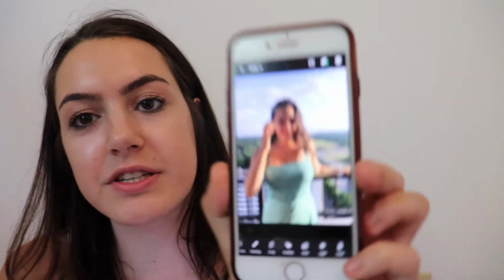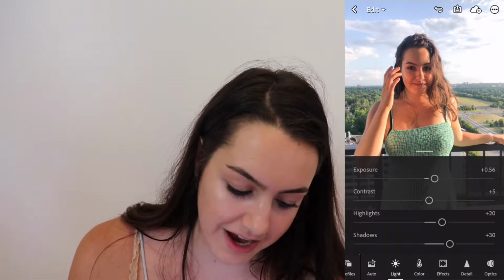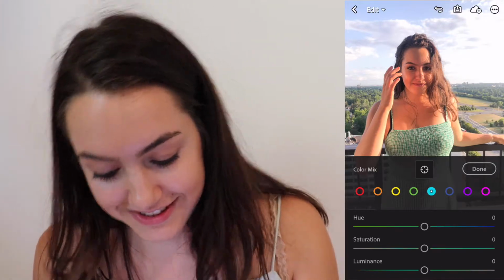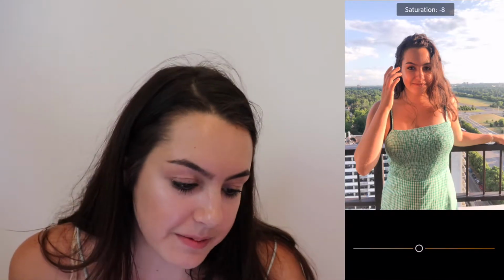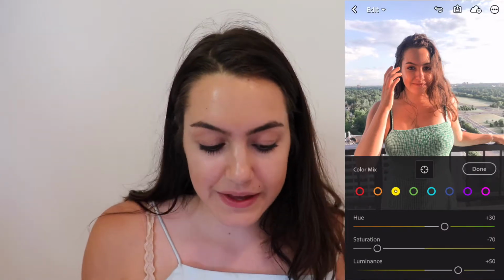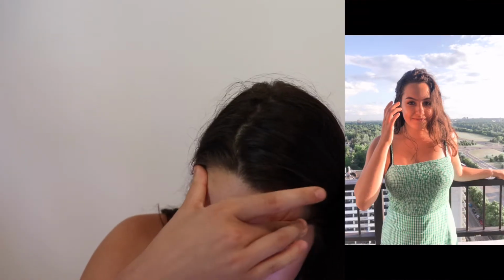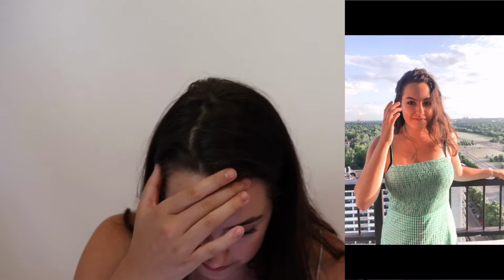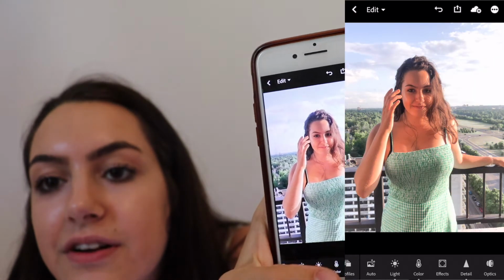How I Edit My Instagram Photos | Bright and Simple Lightroom Preset Tutorial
I will be uploading 1+ times per week if I can!!

Hi! My name is Lindsay (Linz) Marie and I am an 19-year-old who loves filming and editing beauty and fashion related videos as well as vlogs, drive with me's and so much more!

xoxo
-Linz